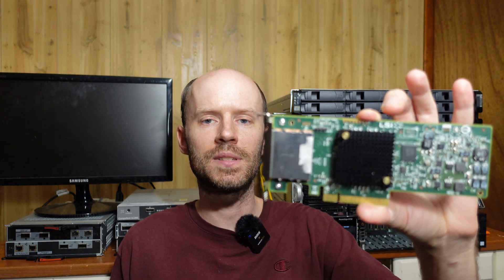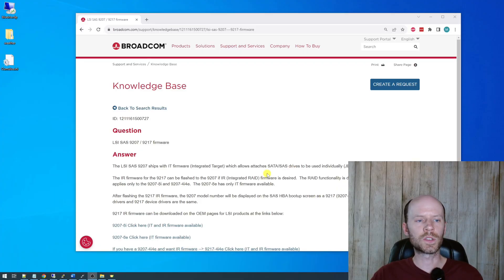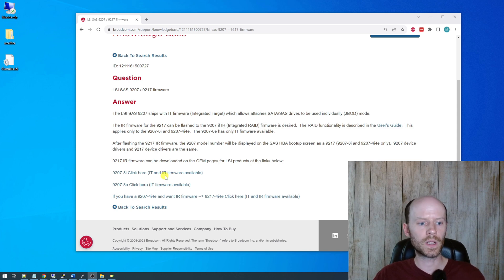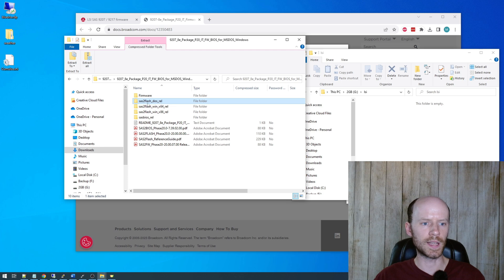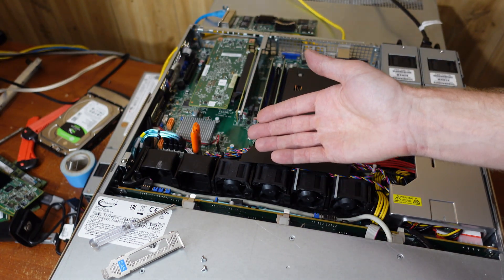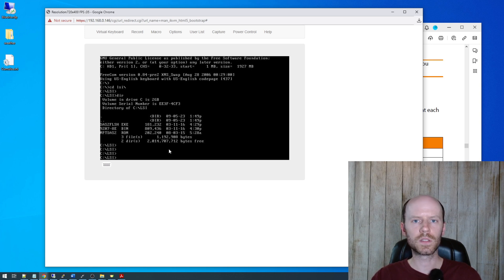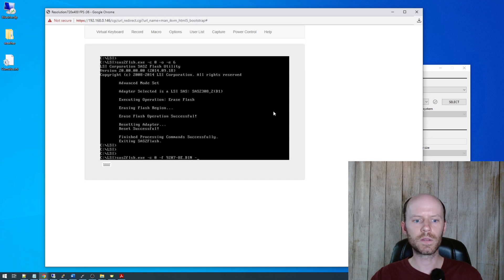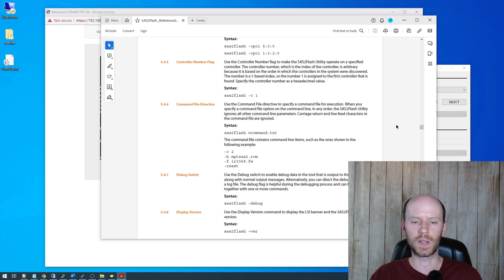LSI 9207-8e SAS Controller Firmware Update Procedure, P20 IT Mode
LSI 9207-8e...
LSI 9207-8i...

Let's take a look at the firmware update procedure on an LSI 9207-8e SAS HBA controller. It's super easy but can be intimating at first (at least it was to me). This same process also applies to the 9207-8i version, and many other LSI card models providing you have a matching firmware.

Chapters:
00:00 Introduction
01:05 Firmware Download
02:30 FreeDOS Boot USB
04:53 Flashing Process
07:15 Conclusions